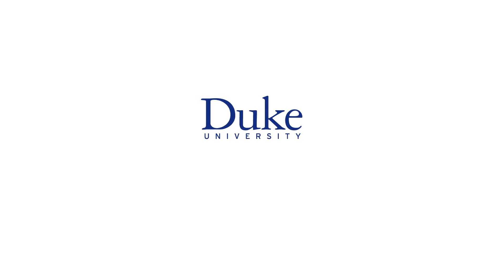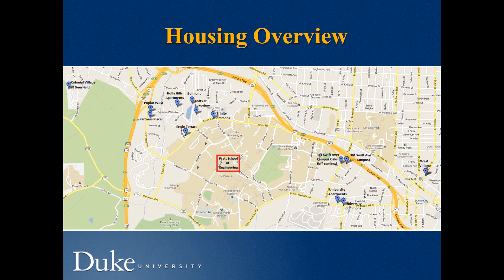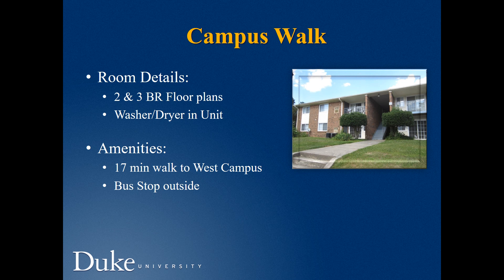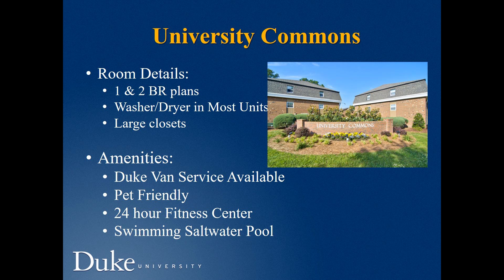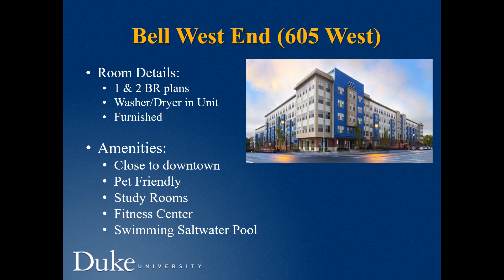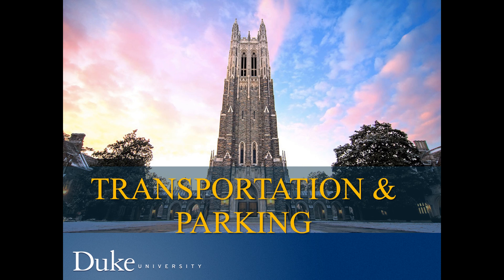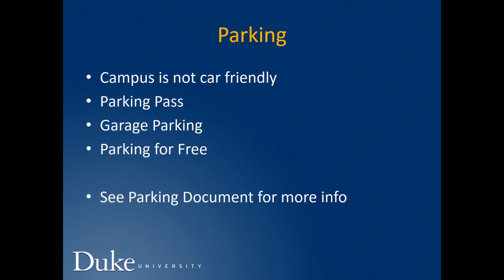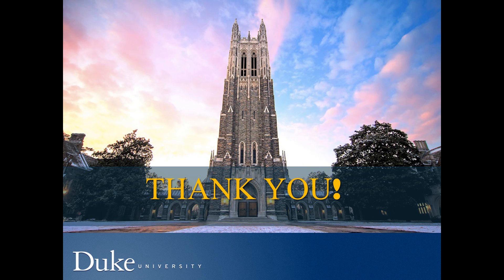Duke MEM: 2016 Incoming Student Information - Video #1: Housing, Transportation, Jobs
Bridget Fletcher, our Associate Director for Academic and Student Services joins current current student Allende Cornejo Gil to cover:
Housing
Transporation
Parking
Part-time jobs at Duke